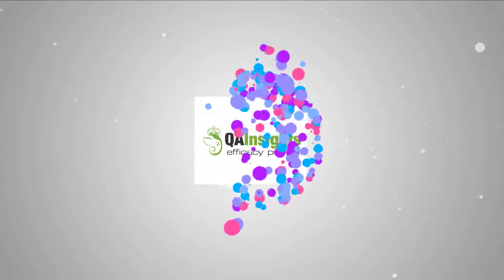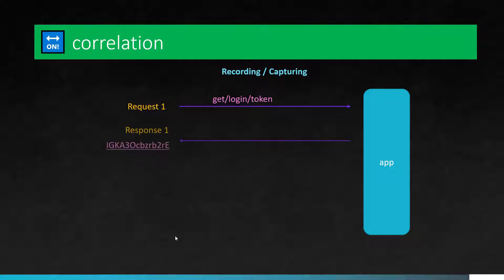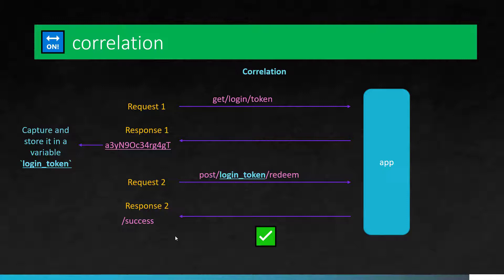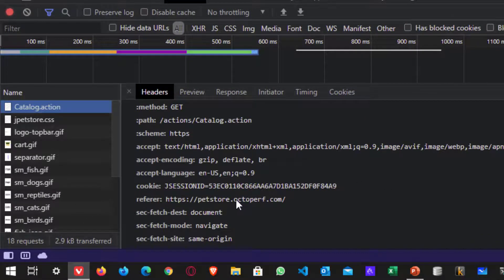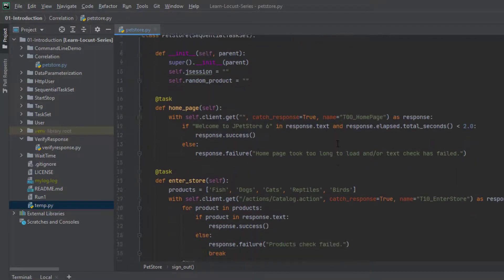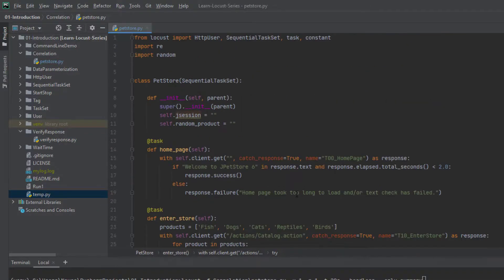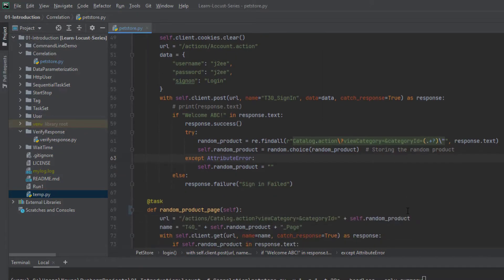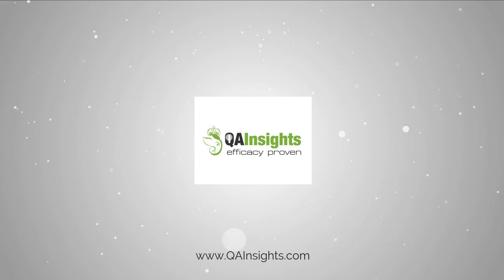S2E4 Learn Locust Series - Correlation in Locust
This video explains about how you can perform correlation in Locust using regular expressions.